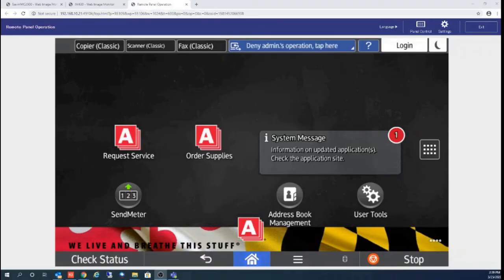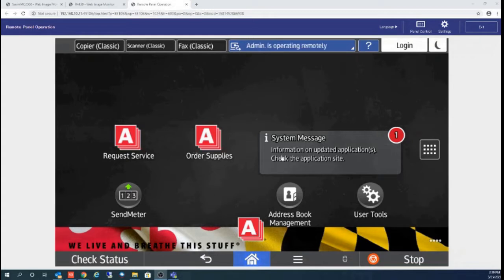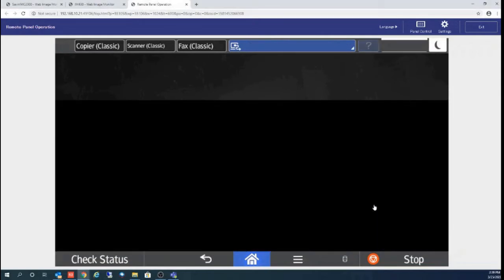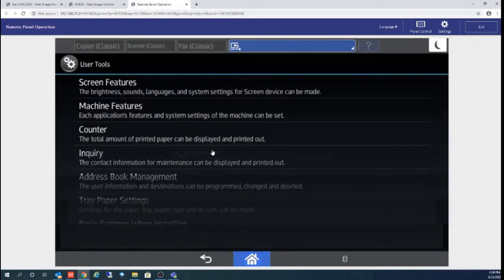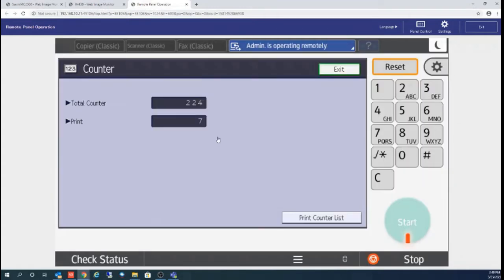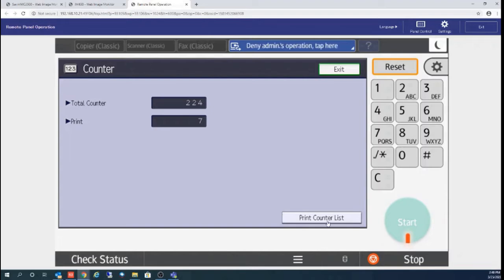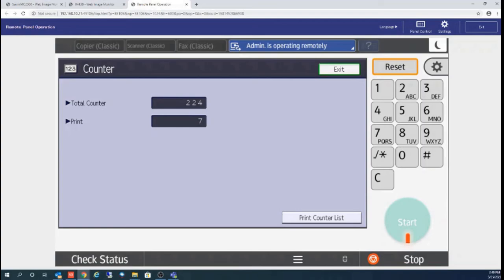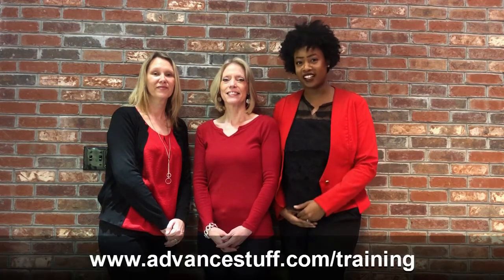How to Retrieve the Counter Report (Meter Reading) on Your Ricoh/Savin Smart Operation Panel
This video will walk you through step-by-step instructions detailing how to print a meter report from a Ricoh/Savin IM Series model copier. To submit your meter readings to Advance, visit us